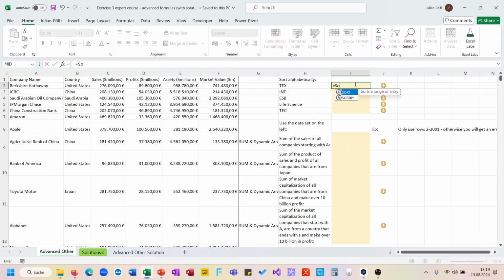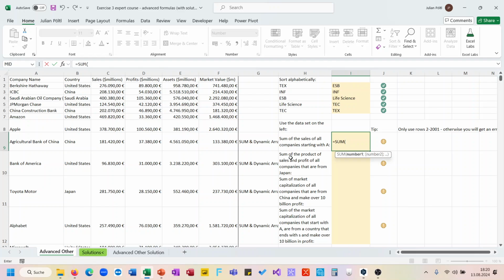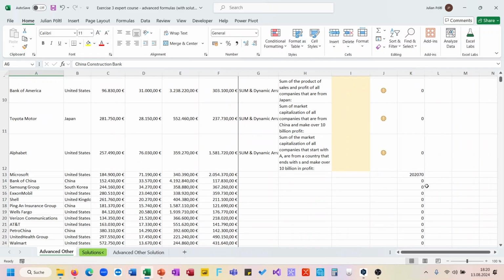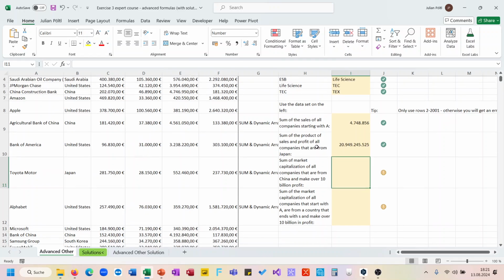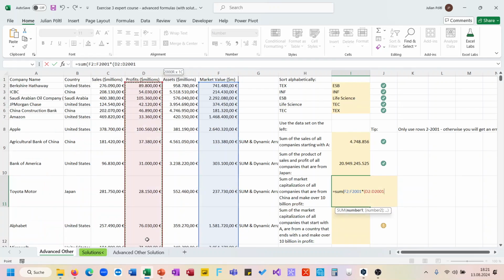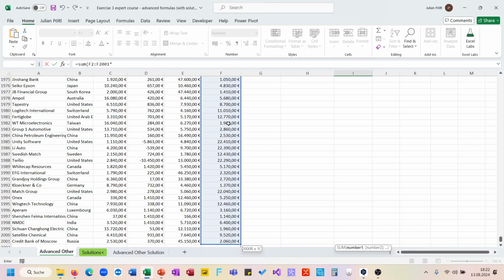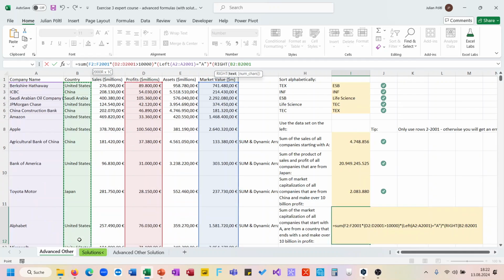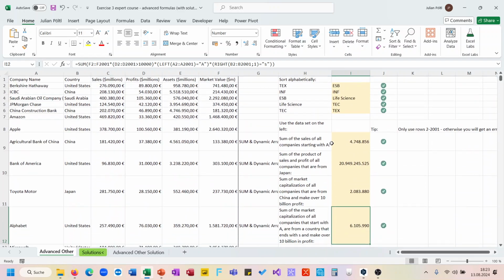Excel Expert course #8 Exercise 3 - advanced formulas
Topic:
Exercise for the topic advanced formulas

Timestamps:
00:00 Title slide - introduction into the exercise
00:22 SORT
00:50 SUM & Dynamic Arrays